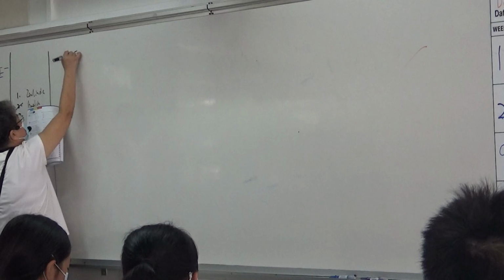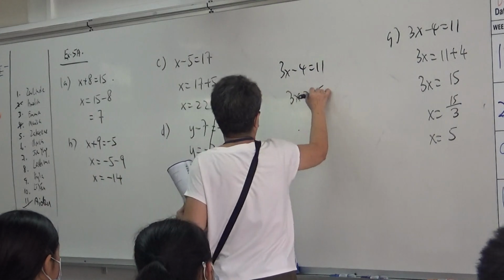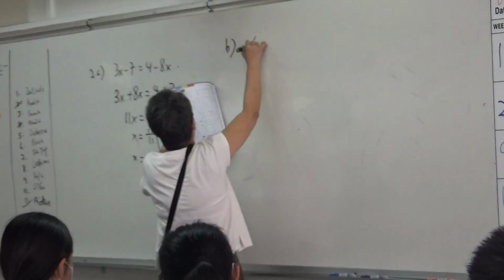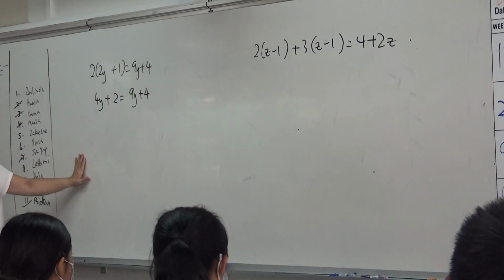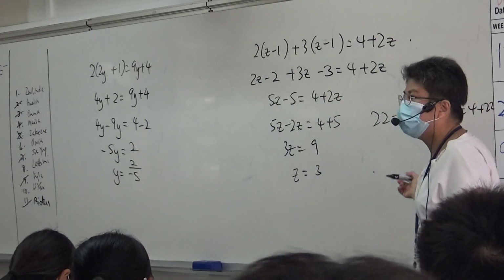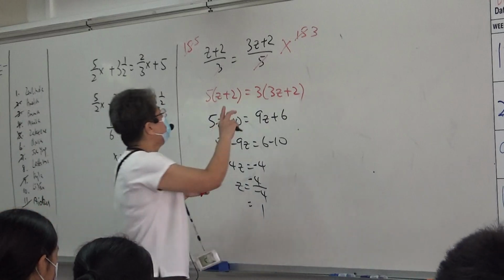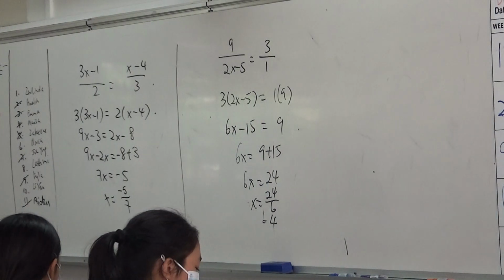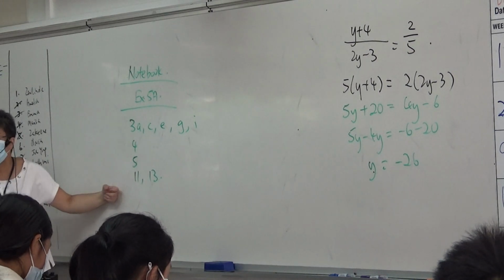Chapter 5 : Solving Linear Equations